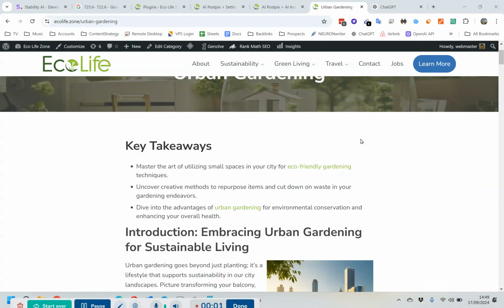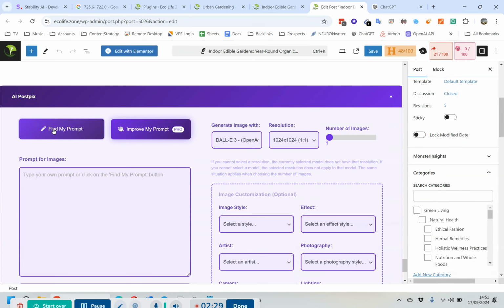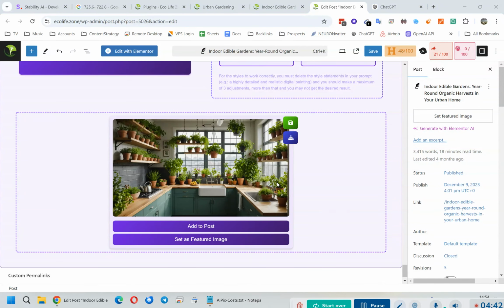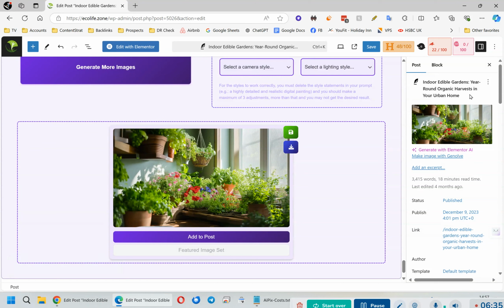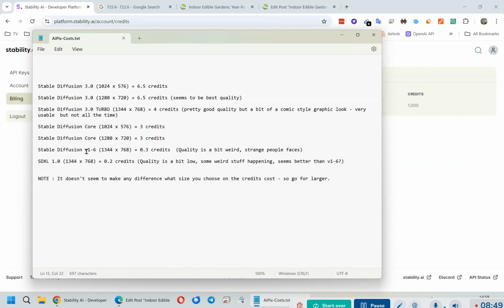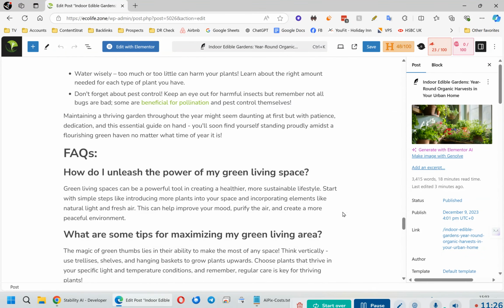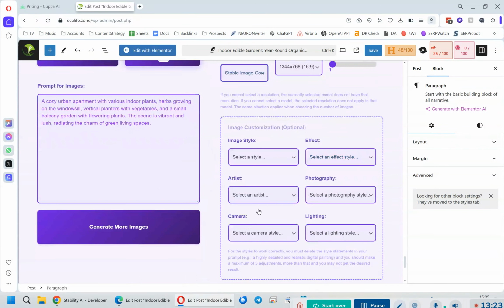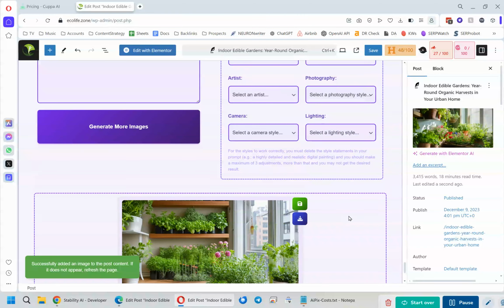Ai Post Pix Generate Ai Images in Posts Quickly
Welcome to our easy-to-follow tutorial on AI Post Pix, the ultimate tool for creating stunning AI-generated images for your posts in just a few clicks! 🚀 Whether you're a content creator, blogger, or social media enthusiast, this step-by-step guide will show you how to quickly generate high-quality images using AI technology.

In this video, we’ll cover:

How to use AI Post Pix to enhance your posts 📸
Tips for customizing your AI-generated images 🎨
How to save time and improve your workflow with this powerful tool ⏱️
No design experience needed – AI does the heavy lifting for you! If you’re looking to elevate your content with stunning visuals, this guide is for you.